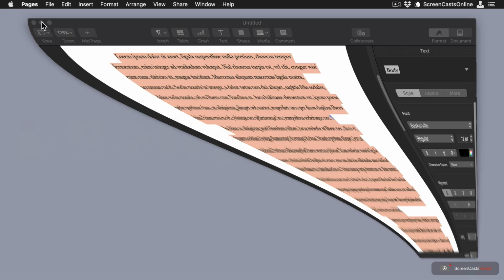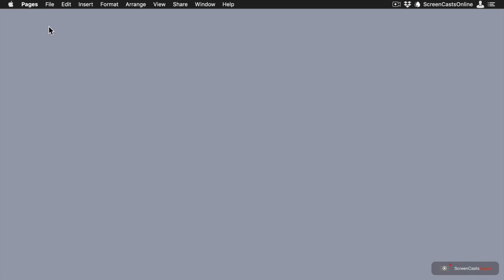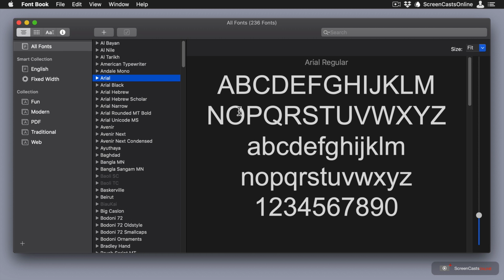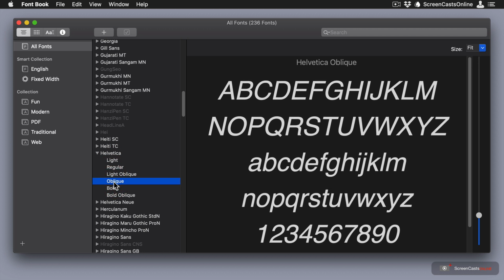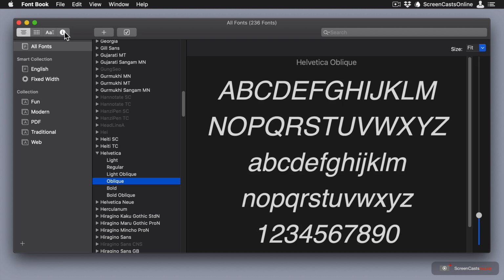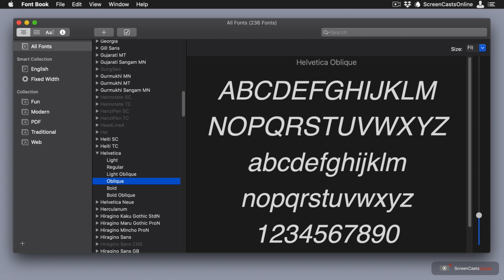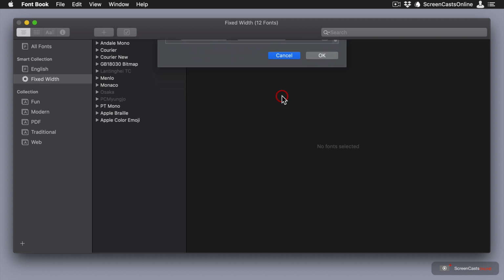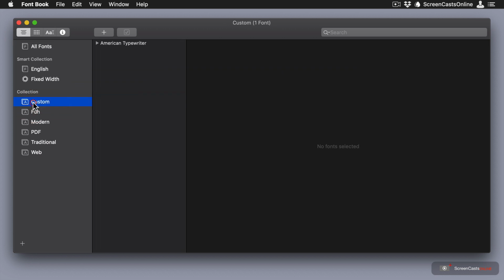SCOM0790 - Tip - Fonts on macOS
macOS Mojave comes with a slew of fonts in many different styles, allowing you to create beautifully formatted documents in your app of choice.

But what if you can't find a font you like or are looking for that special look? Using Font Book on the Mac, you can download and install extra fonts, both free or purchased.

In this tip video, Don demonstrates how to get the most out of this handy utility.